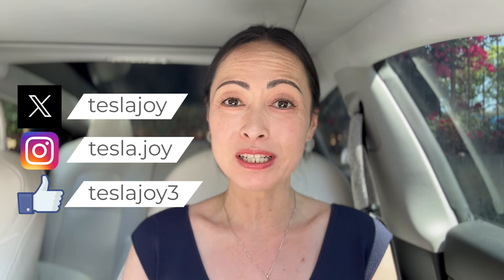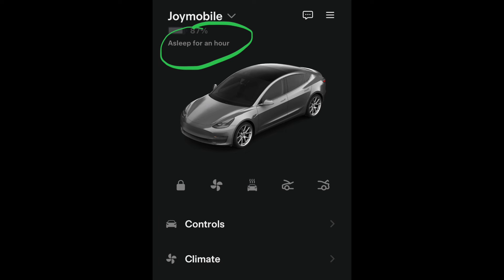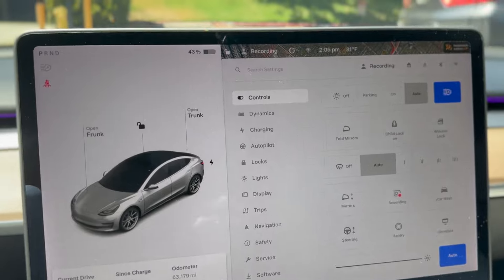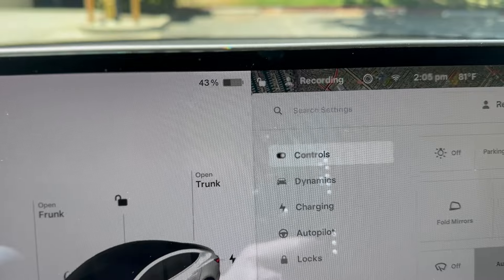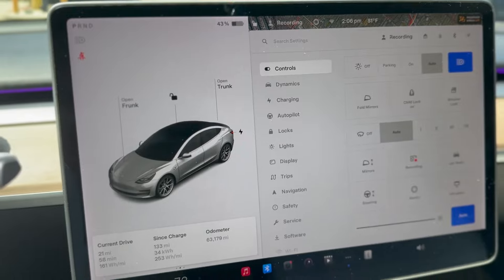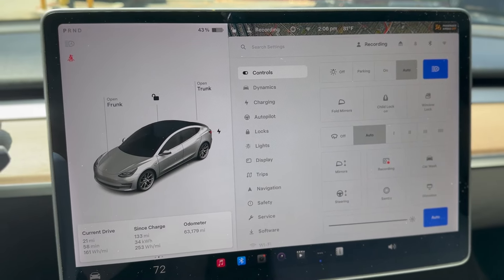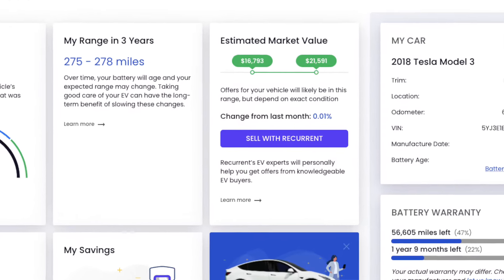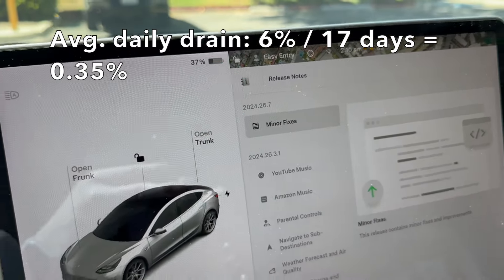Unbelievable Results from Tesla's Phantom Drain App Update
Curious about Tesla's phantom drain? Watch this video to see the surprising outcome after a Tesla app feature update. Learn about Tesla battery drain and how to minimize it while you're on vacation.

👉 Connect your Tesla to Recurrent for a FREE report on your battery, real-world range, and current market value

Recommended Products:
👉 Portable Tire Inflator Air Compressor

📌  Interact with me on X @teslajoy